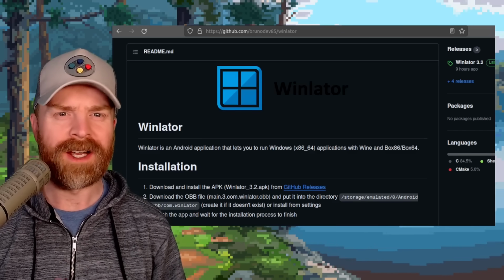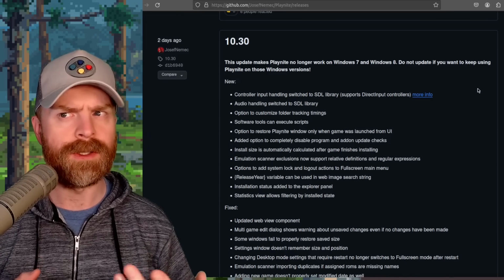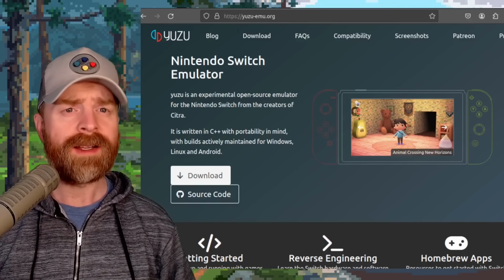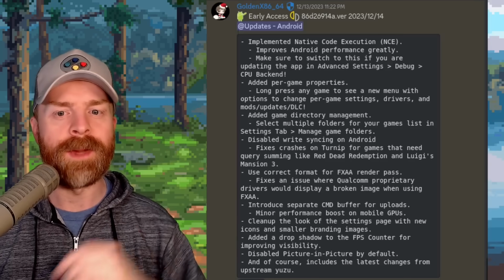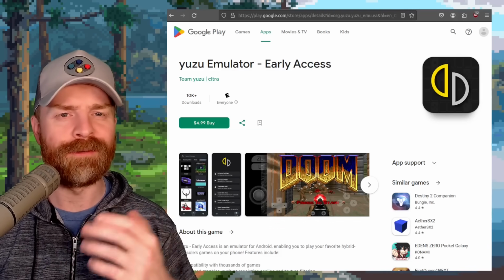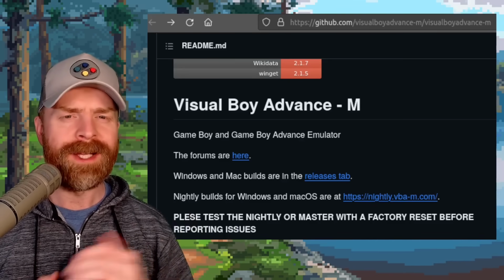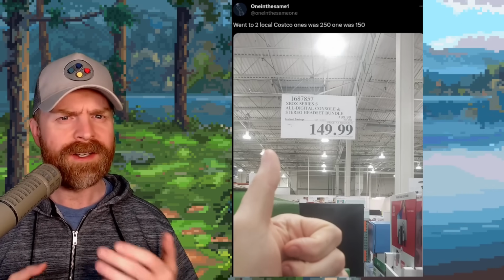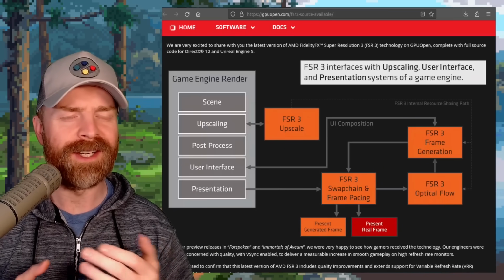Big Yuzu Android and PC Performance Improvements, Windows Emulation on Android, iPod Emulator...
0:00 Winlator New Release
0:45 Playnite drops compatibility
1:45 QEMU iOS Emulator
2:25 Yuzu and Yuzu Android performance
4:11 Another Twitch controversy
5:28 Visual Boy Advance M
5:52 The Last of Us Online Cancelled
6:31 Huge Xbox Series S Sale
6:46 Death Stranding Movie
7:12 AMD FSR 3 Open Source
7:34 First Person Resident Evil 2